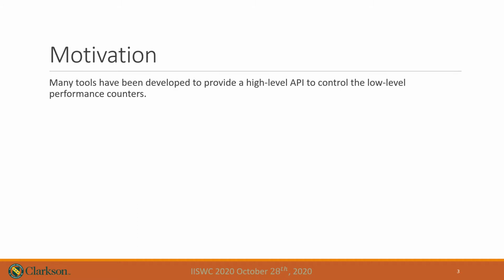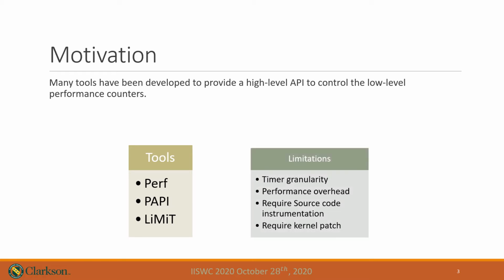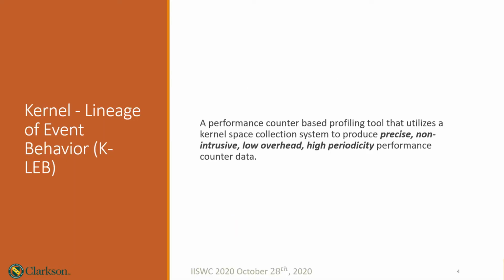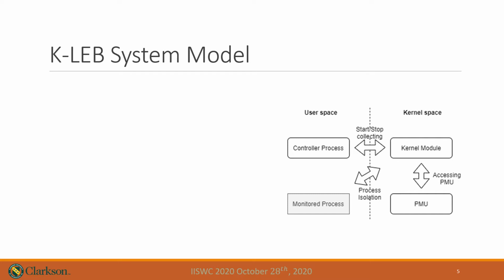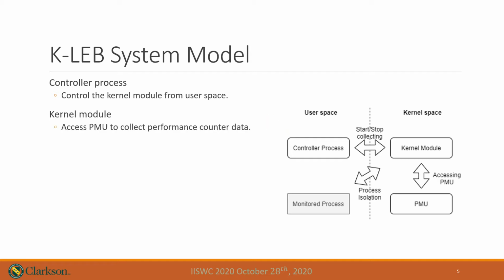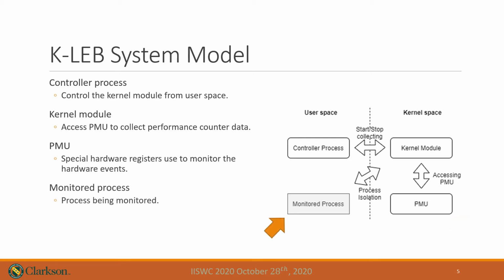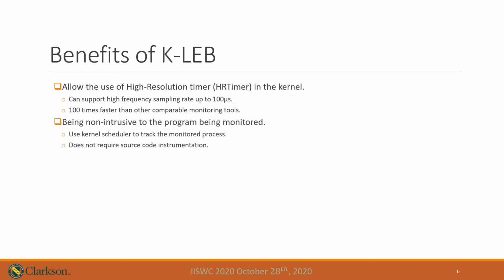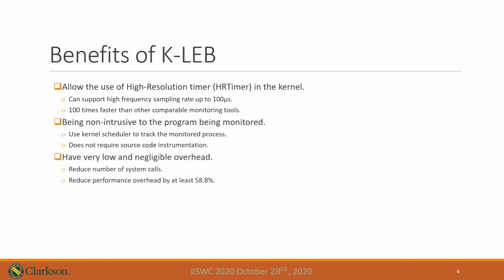Short - High Frequency Performance Monitoring via Architectural Event Measurement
Obtaining detailed software execution information via hardware performance counters is a powerful analysis technique. The performance counters provide an effective method to monitor program behaviors; hence performance bottlenecks due to hardware architecture or software design and implementation can be identified, isolated and improved on. The granularity and overhead of the monitoring mechanism, however, are paramount to proper analysis. Many prior designs have been able to provide performance counter monitoring with inherited drawbacks such as intrusive code changes, a slow timer system, or the need for a kernel patch. In this paper we present K-LEB (Kernel - Lineage of Event Behavior), a new monitoring mechanism that can produce precise, non-intrusive, low overhead, periodic performance counter data using a kernel module based design. Our proposed approach has been evaluated on three different case studies to demonstrate its effectiveness, correctness and efficiency. By moving the responsibility of timing to kernel space, K-LEB can gather periodic data at a 100?s rate, which is 100 times faster than other comparable performance counter monitoring approaches. At the same time, it reduces the monitoring overhead by at least 58.8%, and the difference between the recorded performance counter readings and those of other tools are less than 0.3%.